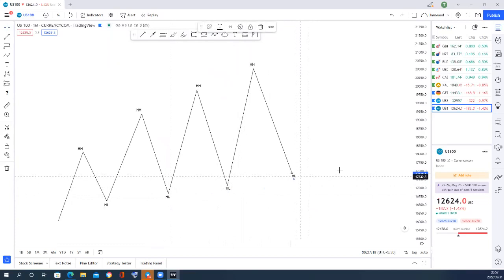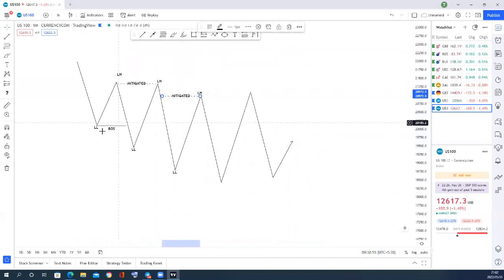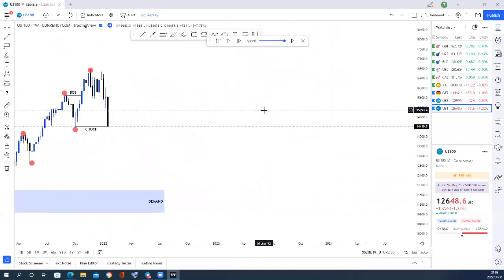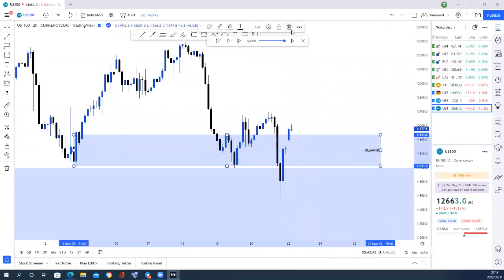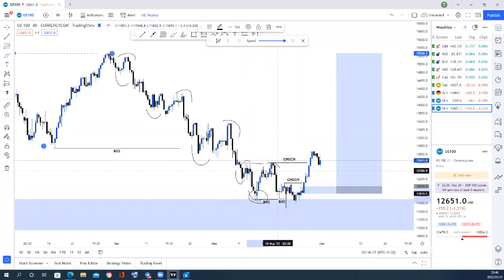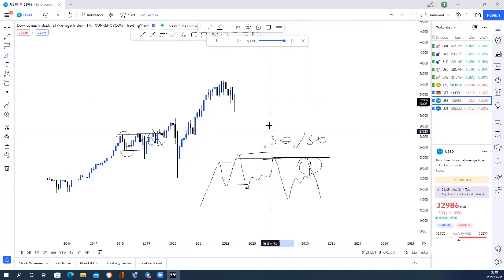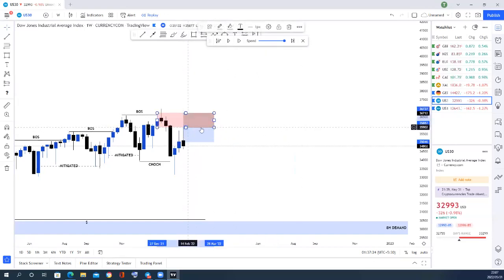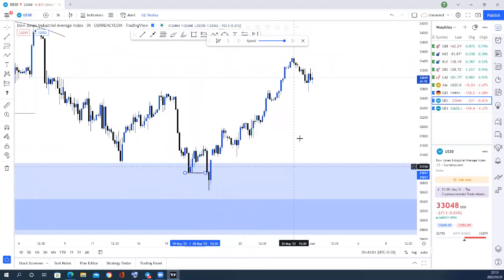NAS100 AND US30 MARKET BREAKDOWN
FOR FREE SIGNALS + ANALYSIS  ⏬

INSTGRAM ACCOUNT 👇
_tumelo.jpy